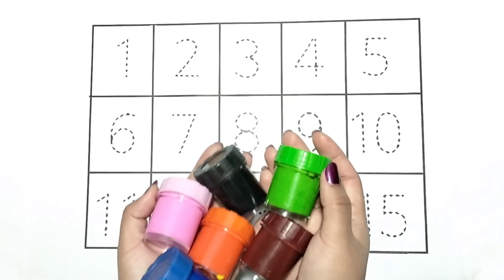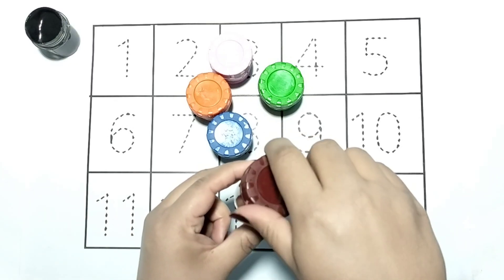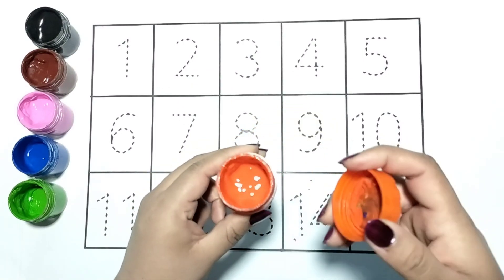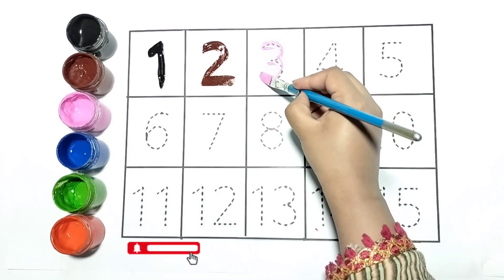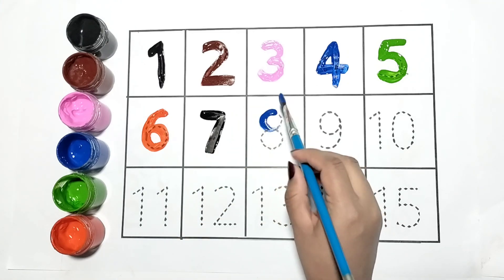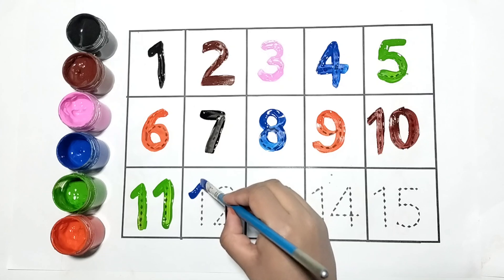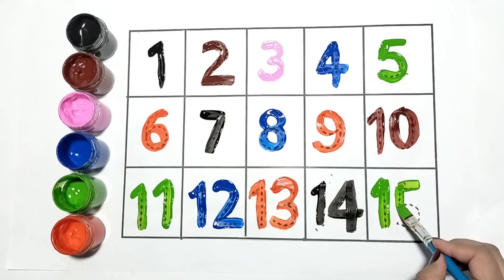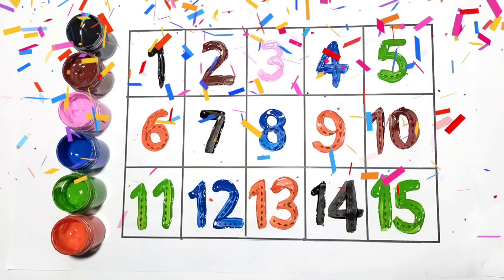Learn to count, 123 Numbers, 1 to 100 counting, kids rhymes, Number song, 1 to 10 counting